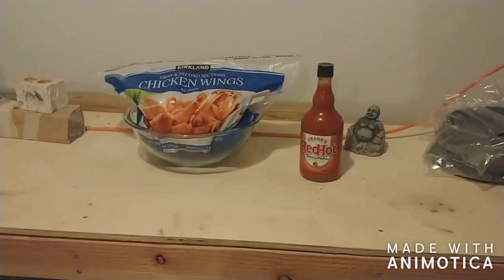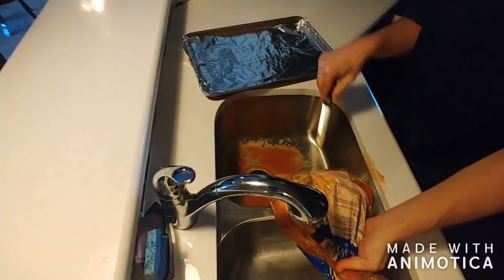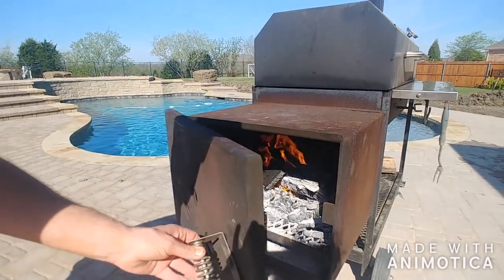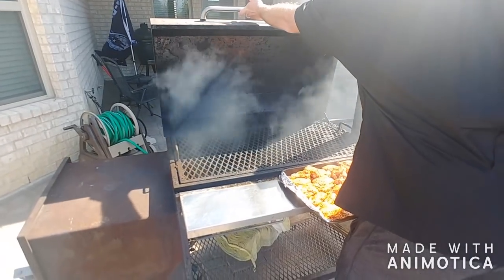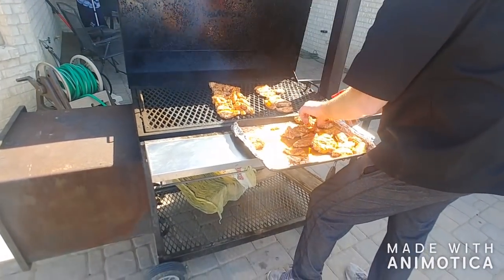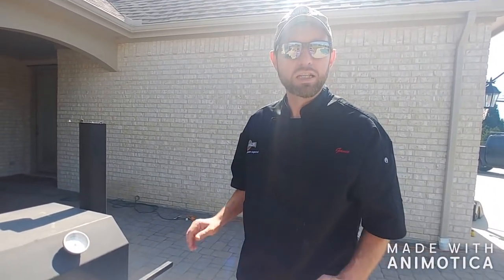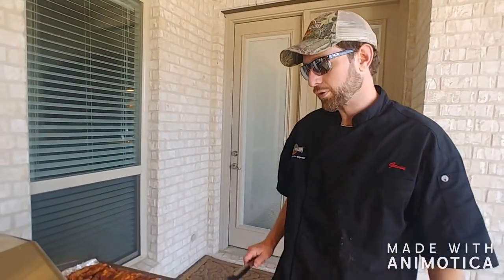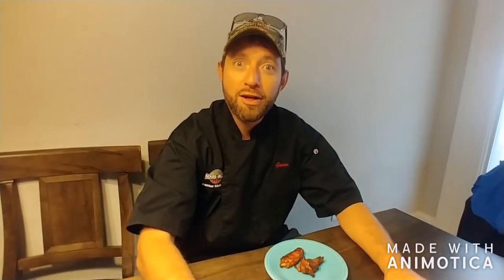Orange magic video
How to make Orange magic wings.
Marinate in hot sauce overnight.
3 hours at 225.
syrup halfway through.  Optional sauce in the last 20 minutes.